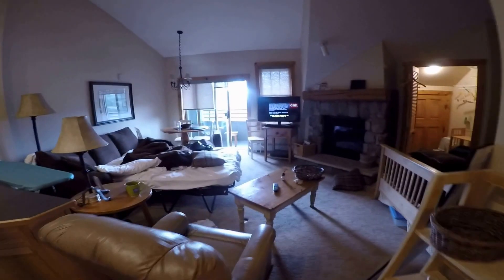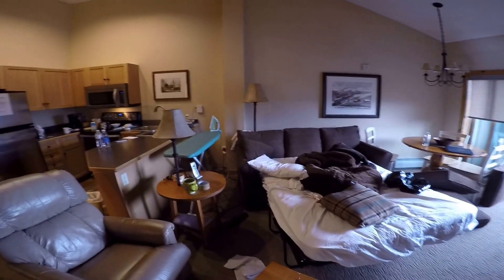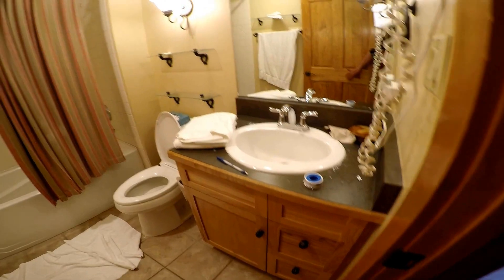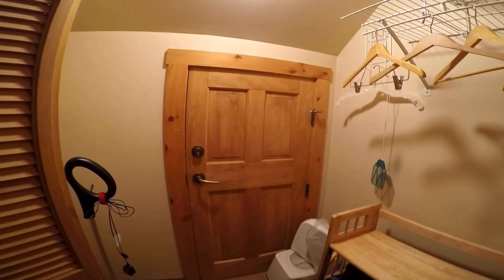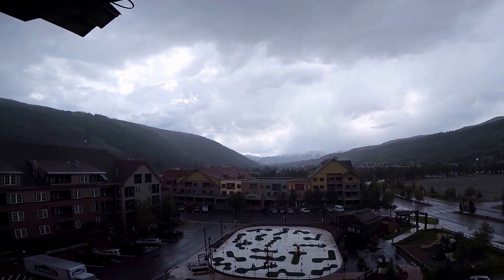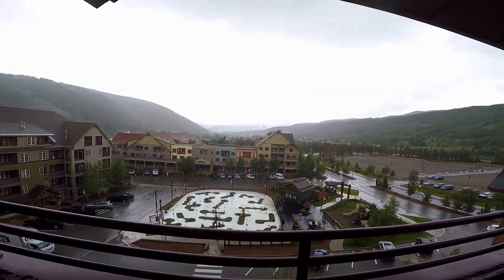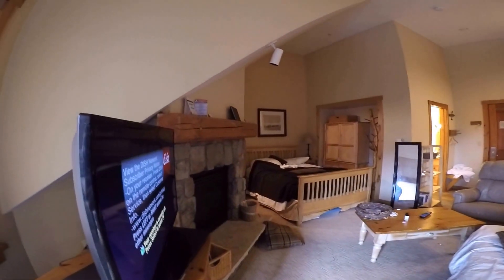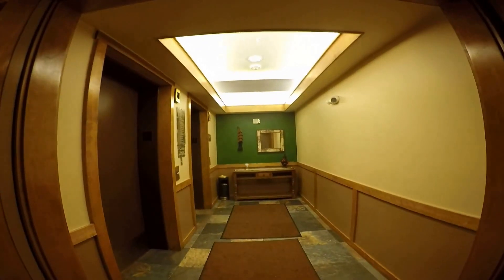Buffalo Lodge Studio